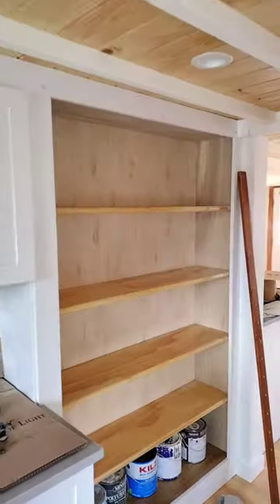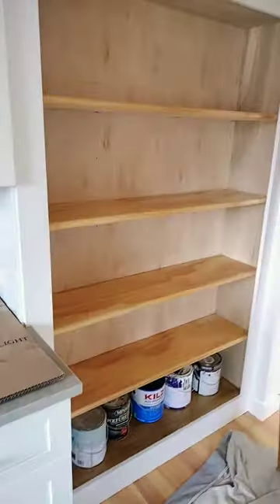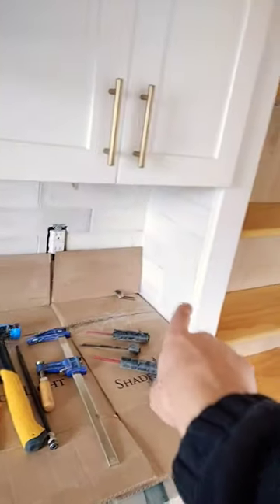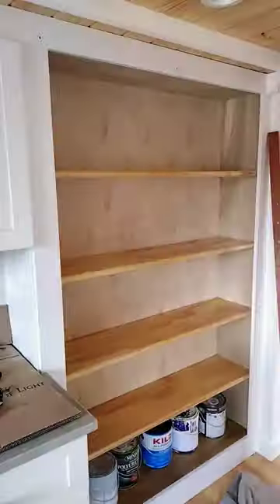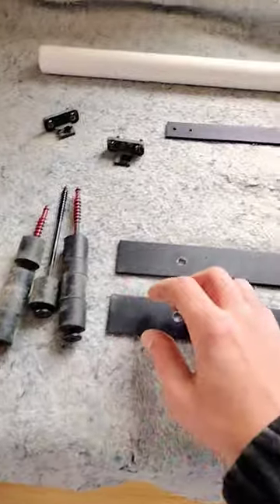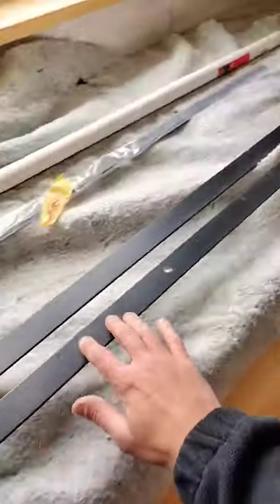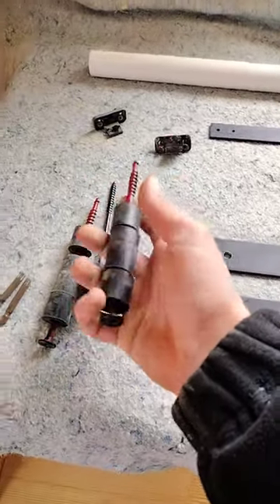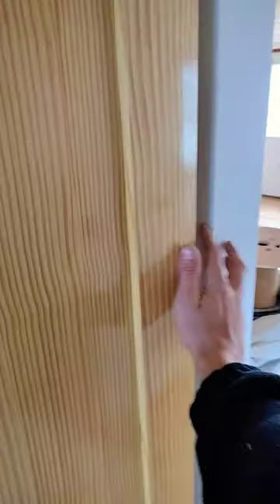Custom Pantry Cabinet And Height Restricted Bypass Barn Door Tracks